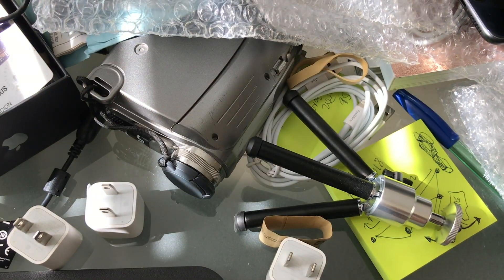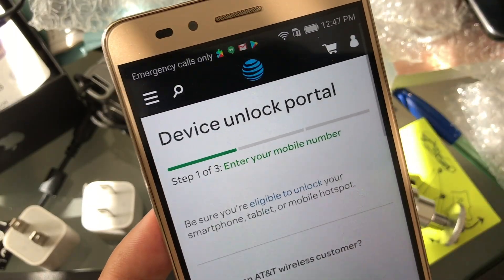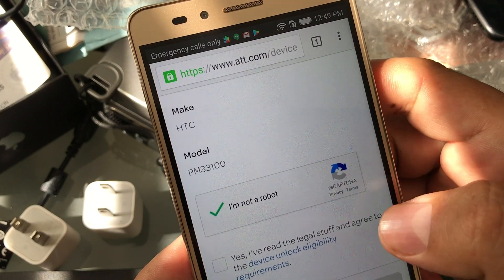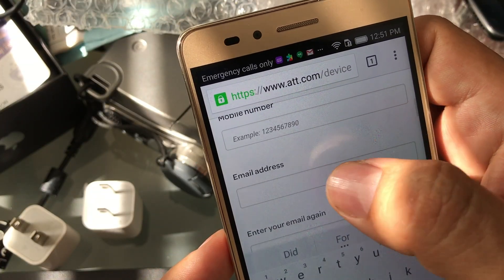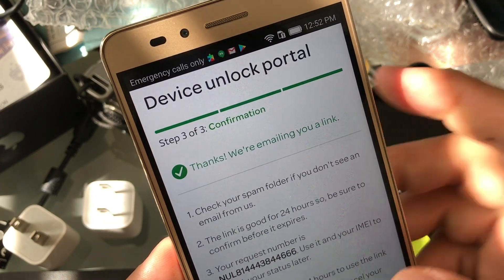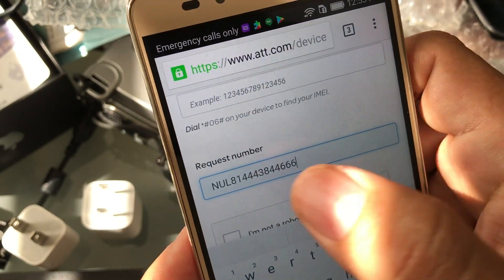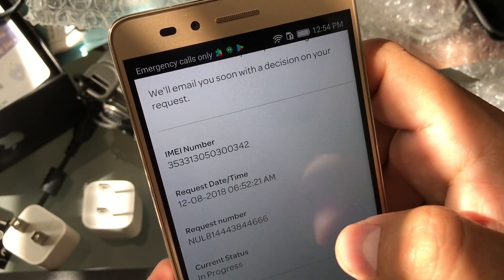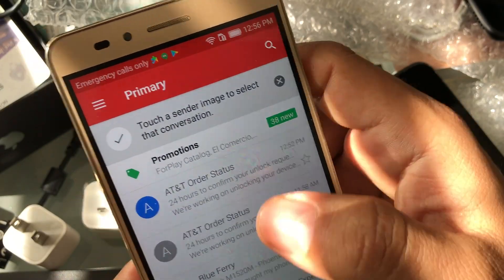Unlock your AT&T phone for Free - AT&T Unlock Portal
In this video I will show you how to use the AT&T Unlock Portal to Unlock your AT&T phone for Free if you meet their requirements. Basically your phone needs to have a clean IMEI,

To unlock your AT&T phone or tablet, you will need to submit a request to AT&T. Once your request is
approved, follow the unlock instructions provided here for your device.
Before you start:
• Request unlock- To submit an unlock request, to review the
requirements and submit an AT&T Device Unlock request. Requests may take up to two business
days to complete. If you’ve already submitted an unlock request, check the status of your request
• AT&T branded devices only - Ensure your device is an AT&T branded device before
proceeding. AT&T only unlocks AT&T branded devices. The AT&T logo should appear
somewhere on the device (above the display, on the back, or under the battery).
• Apple devices – You’ll need to submit an unlock request for iPhones, but you won’t need an
unlock code to complete the unlock process. Additionally, you don’t need to submit an unlock
request for iPads or Apple Watches.
• Follow instructions carefully - Use extreme care during the unlock process, as the incorrect
entry of an unlock code too many times during the life of the device permanently disables the
unlock ability. The number of attempts to unlock the device is dependent on the manufacturer and
model.
To view instructions to unlock your device, select the link below for your device manufacturer.
Acer LG
Alcatel Microsoft
Amazon Motorola
Apple Netgear
Asus Nokia
AT&T Palm
Audiovox Pantech
Blackberry PCD
Dell Samsung
Garmin Sharp
HP Siemens
HTC Sonim
Huawei Sony & Sony Ericsson
Kyocera TCT Mobile
Lenovo ZTE

Once you have received the email confirming AT&T has approved your unlock request, follow these
instructions to complete the unlock for your device.